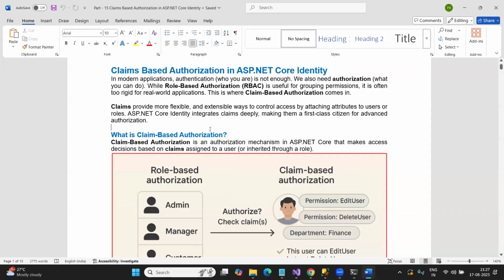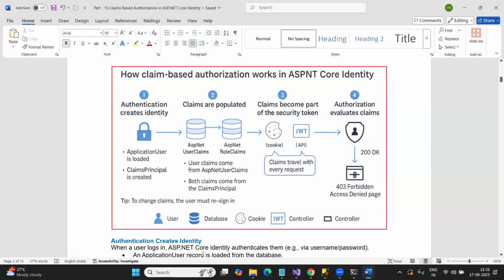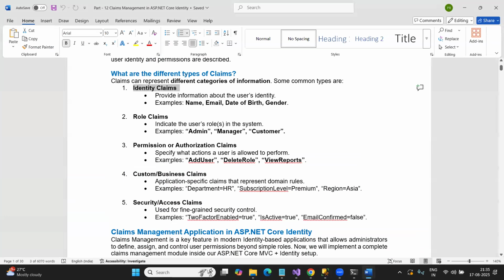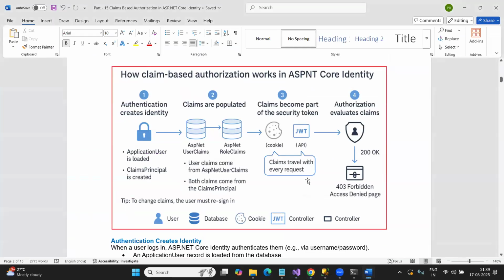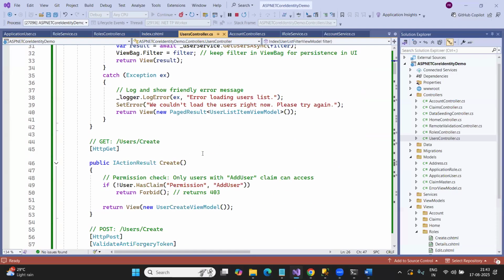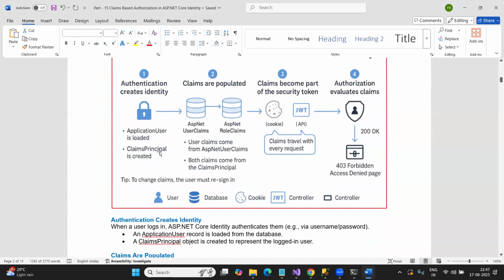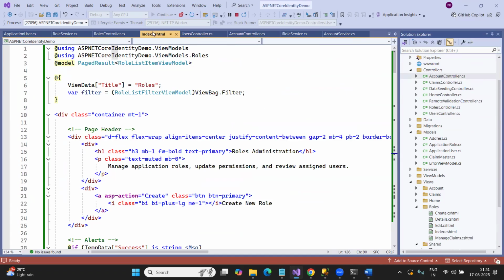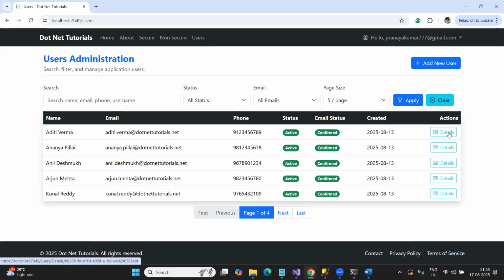Claims Based Authorization in ASP.NET Core Identity | Step-by-Step Implementation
Master Claims-Based Authorization in ASP.NET Core Identity with this step-by-step tutorial. In this hands-on session, we implement direct claim checks in controllers and views (no policies yet) so you can enforce fine-grained permissions like Permission: AddUser, EditUser, and domain claims such as Department: Finance. We’ll load user and role claims into the ClaimsPrincipal, protect actions with User.HasClaim(...), return Forbid() (403) when needed, and build a clean UI that hides or shows buttons based on claims. You’ll also see how role claims merge with user claims at sign-in, so every request carries the right permissions.

In this video, you will learn how to:
Implement role-based and claims-based authorization in ASP.NET Core
Secure your application using claims with Identity
Configure policies and evaluate user/role claims
Apply real-world scenarios for authentication and authorization

By the end of this video, you’ll have a clear understanding of how to manage claims-based security in your ASP.NET Core Identity projects.